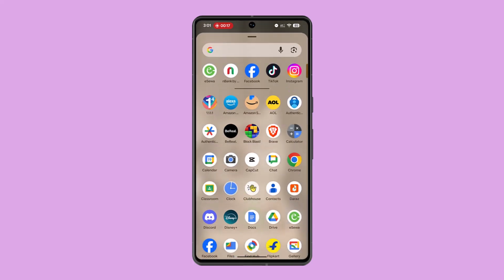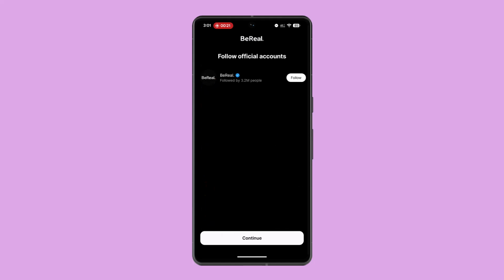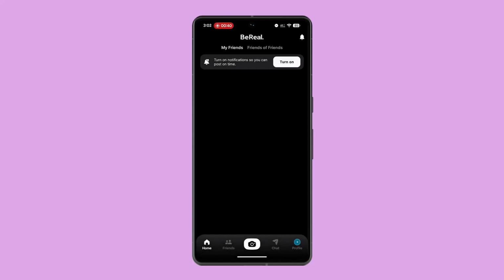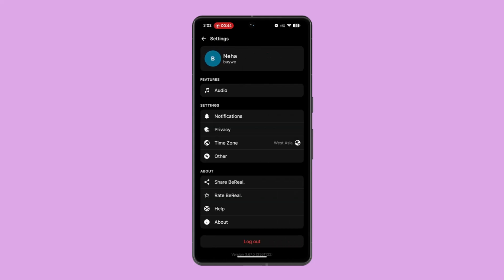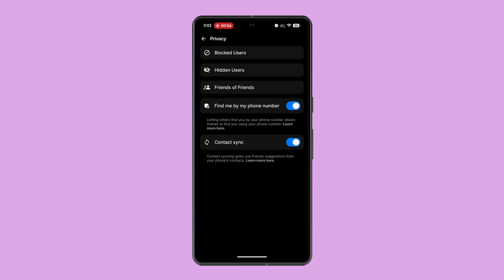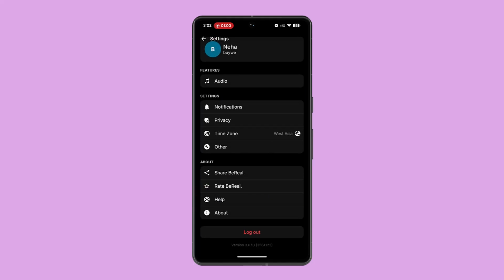How to Hide Bereal Streak From Friends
This video addresses the question of how to hide BeReal streaks from friends, explaining the app's current limitations regarding streak visibility and privacy controls.

The tutorial begins by clarifying that BeReal does not currently offer a direct setting to hide daily streak numbers from specific friends while keeping them connected. Unlike platforms like Snapchat, BeReal doesn't maintain visible streaks in the same way. The host demonstrates how to navigate to your profile by tapping the profile icon and accessing the gear icon in the top right corner to explore available privacy settings. After checking the privacy section and daily check-in options, the video confirms that there is no feature to hide streaks from individual friends. The only way to prevent someone from seeing your profile or activity is to remove them as a follower or block them entirely.

Timestamps:
0:00 - Introduction
0:15 - Launching BeReal and Exploring Streak Features
0:37 - Accessing Profile Settings via Gear Icon
0:52 - Checking Privacy and Daily Check-In Options
0:58 - Confirmation That No Hide Streak Feature Exists
1:04 - Conclusion